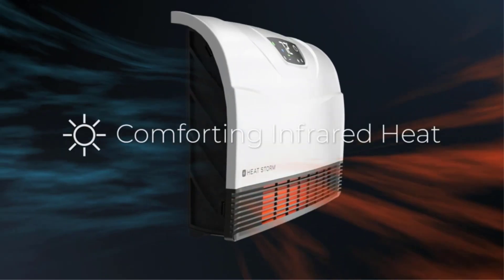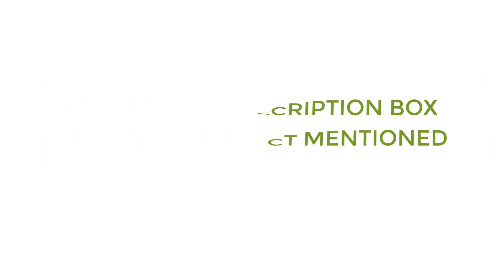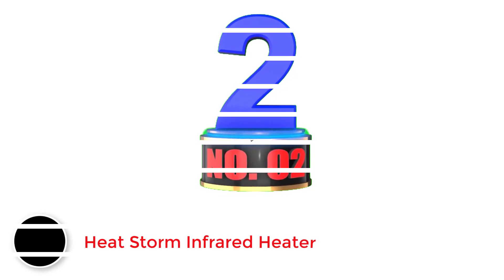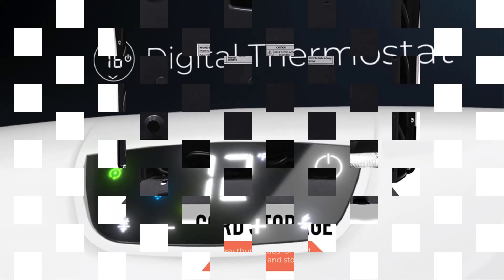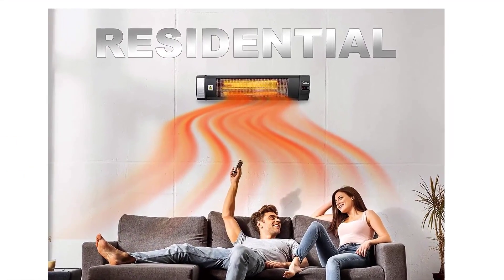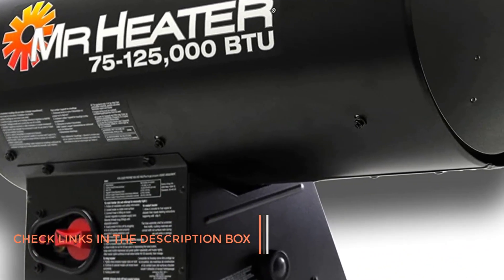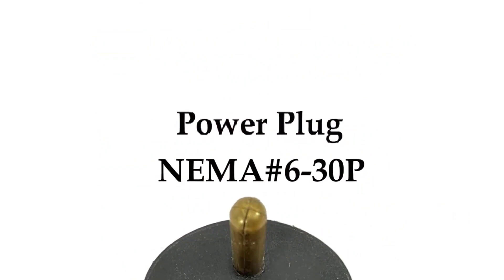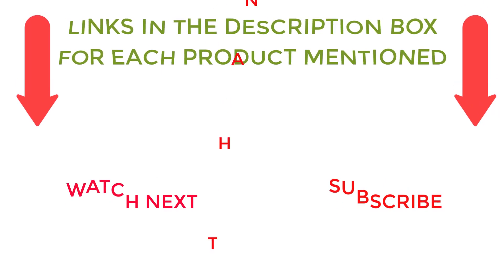✔️Top 5: Best Heater For Garage | Top 5 Best Heater For Garage Gym Reviews 2023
✔️Best Heater For Garage 🔥 💥
📌Product Link📌
✅ 1.  Newair Electric Garage Heater
✅ 2.  Heat Storm Infrared Heater
✅ 3.  Dr Infrared Outdoor Heater
✅ 4.  Mr. Heater Forced Air Propane Heater
✅ 5. Dr. Infrared Heater